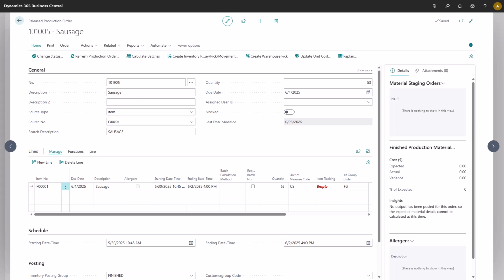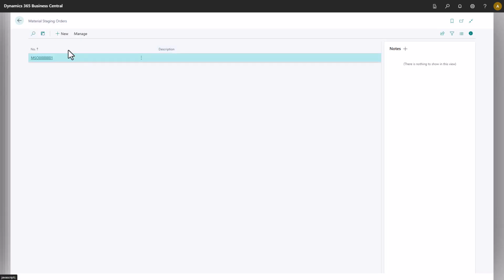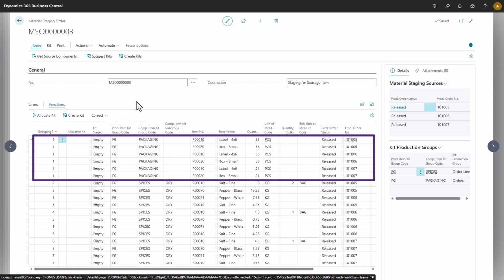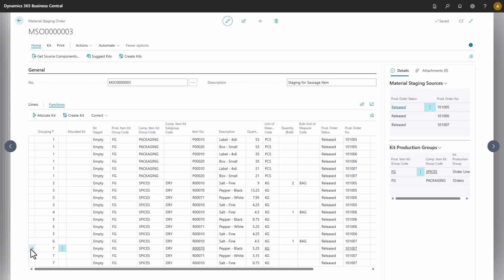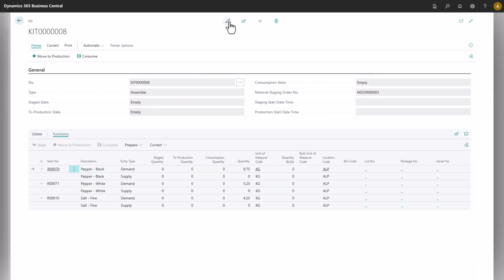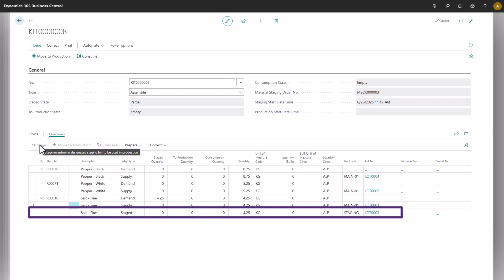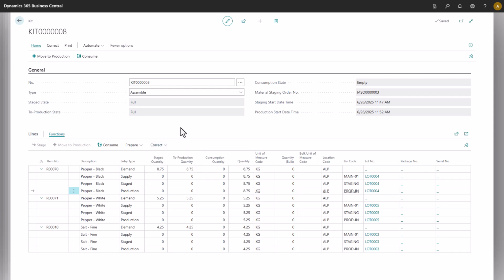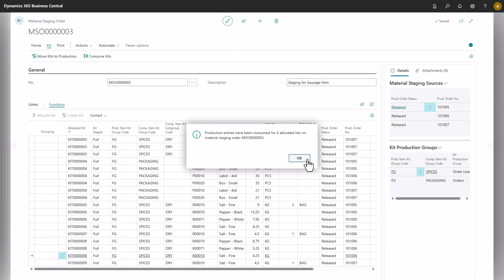Work with Material Staging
Learn how to use the Material Staging app.

See how to identify, prepare and stage materials prior to production using Microsoft Dynamics 365 Business Central once the Material Staging app has been set up.